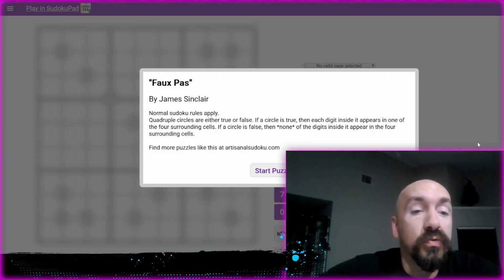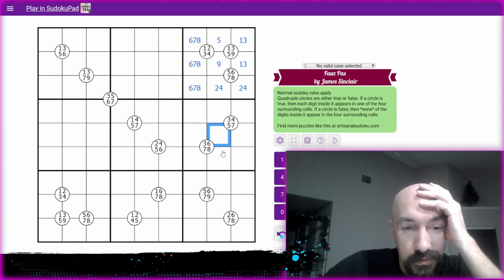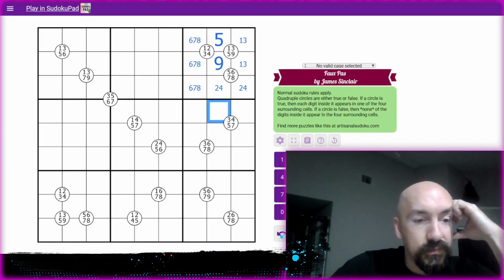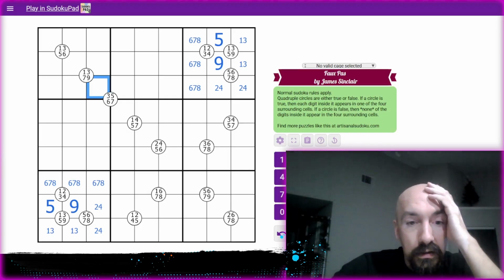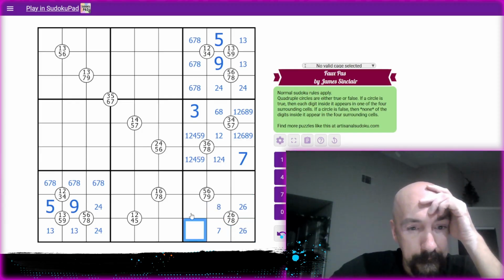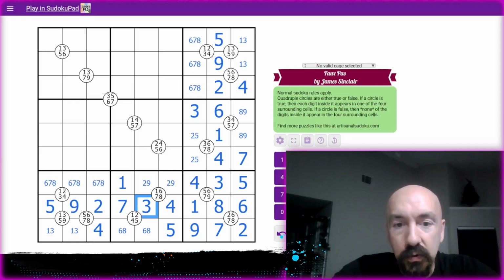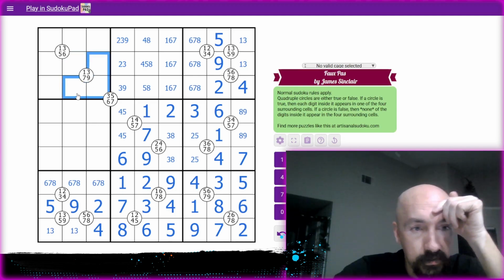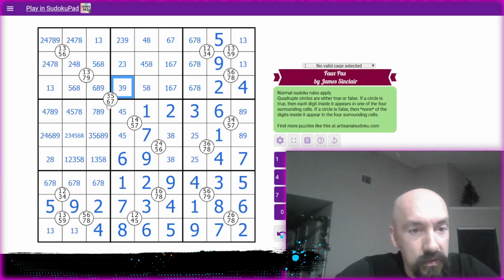James Sinclair - "Faux Pas" Sudoku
Vol 200 Bonus Pack